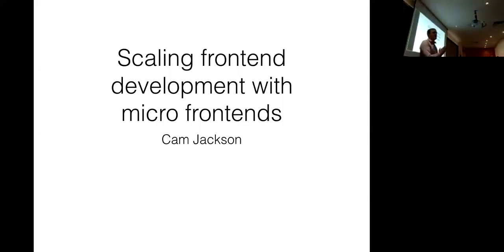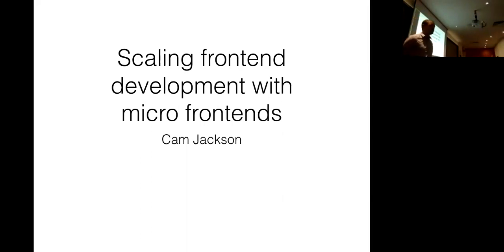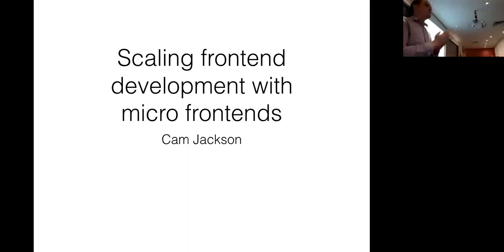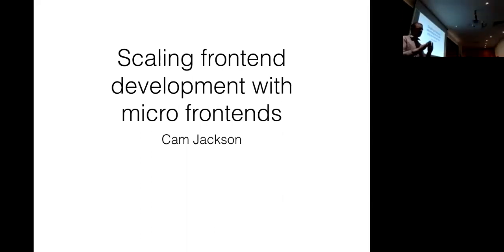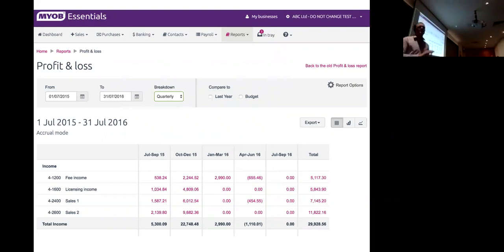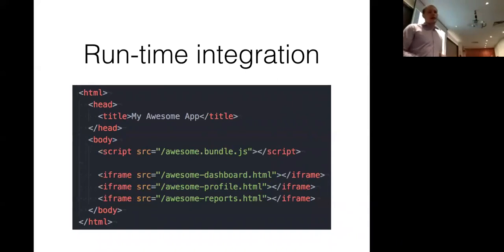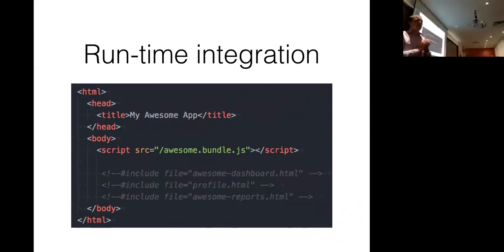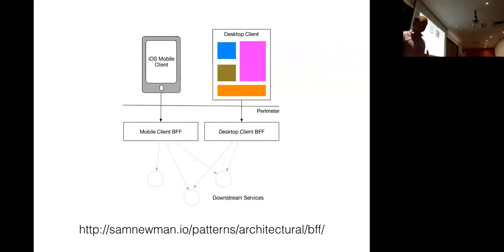Scaling frontend development with micro frontends - ThoughtWorks Talks Tech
Speaker:

In recent years, we've seen an explosion in the use of microservices in order to avoid the limitations of backend monoliths. However, many organisations continue to struggle with large, monolithic frontend codebases. In this talk, we'll explore how micro frontends can help make your code cleaner, your teams more autonomous, and enable incremental upgrades to your tech stack. By exploring real-world examples, you'll gain an understanding of when this architectural style can be helpful, and how to begin using it in your own projects.